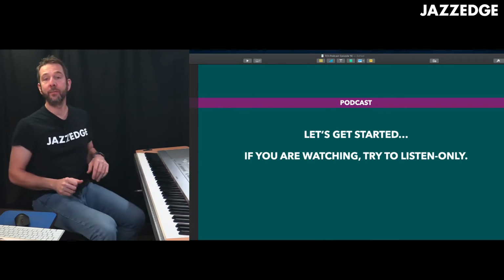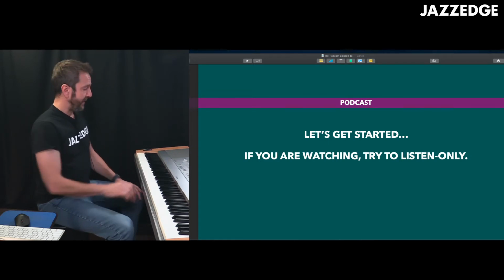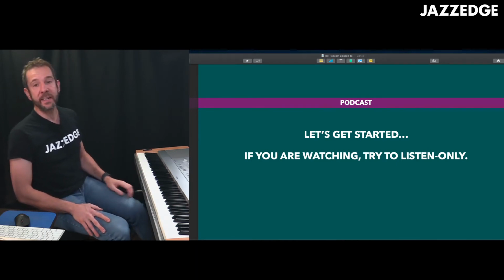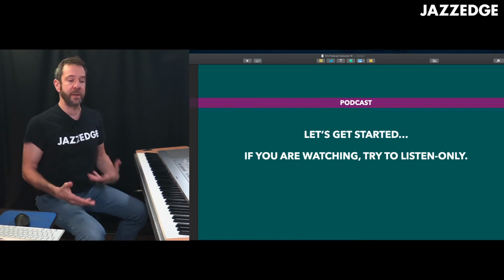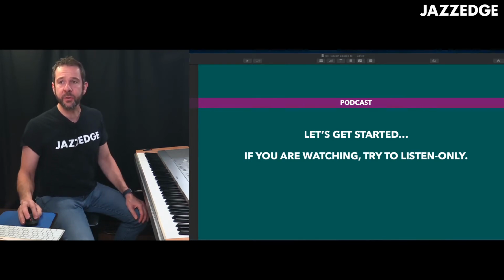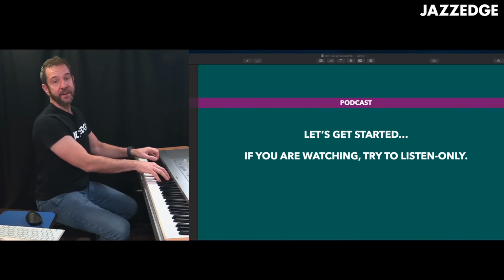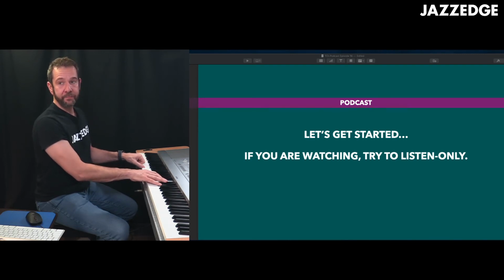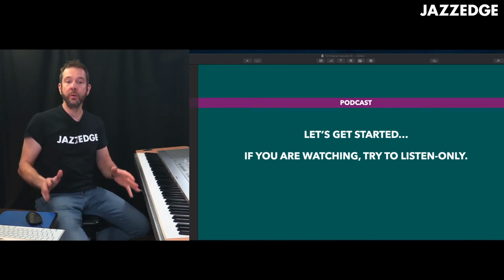2-5-1 Quiz #1 (Podcast Episode #16)